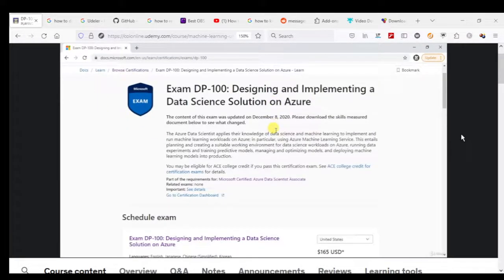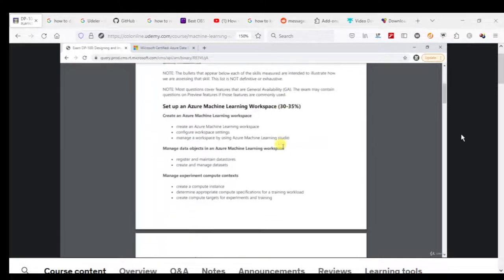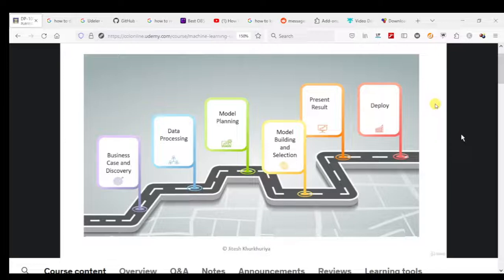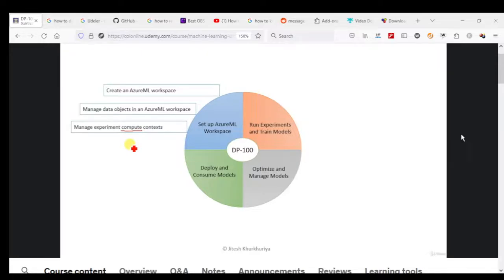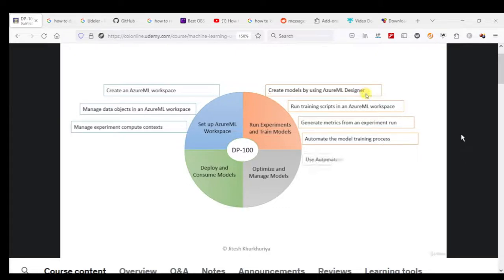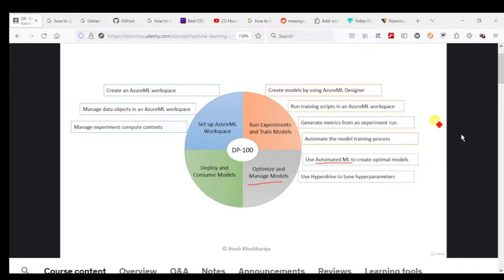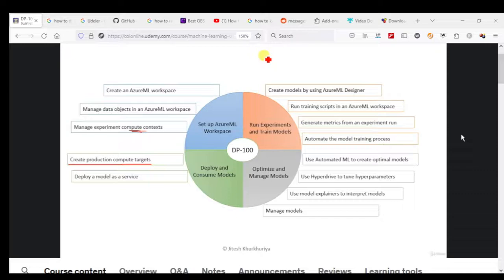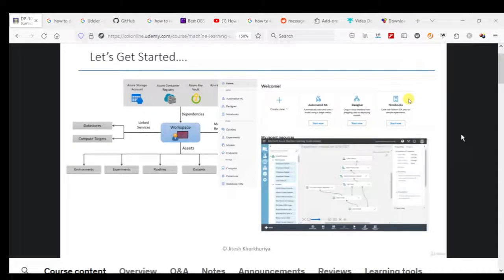dp 100 5